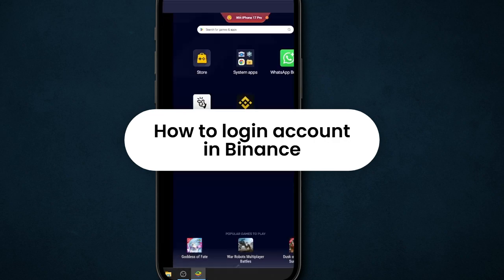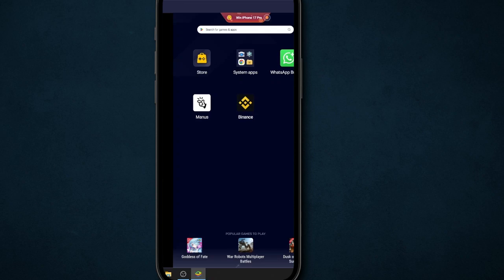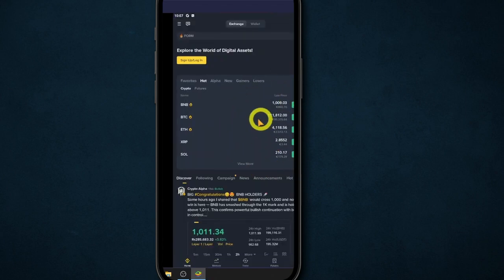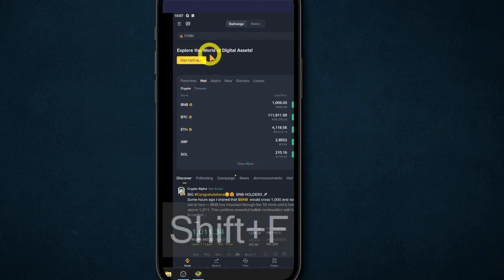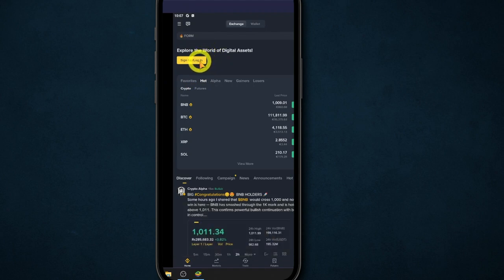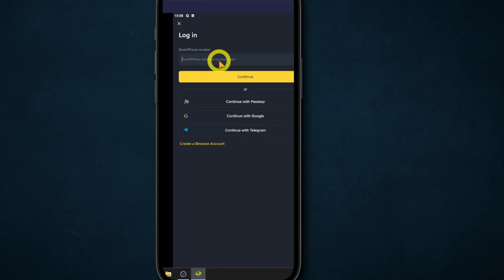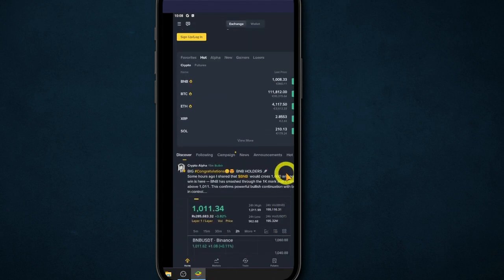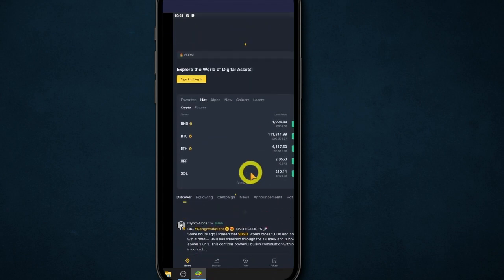How to Login to Binance Account 2025?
New to Binance or having trouble accessing your account? This simple tutorial will walk you through the login process for your Binance account on both desktop and mobile devices. Learn how to enter your credentials securely and access your dashboard without any hassle.

✅ Watch now and sign in to your Binance account confidently!